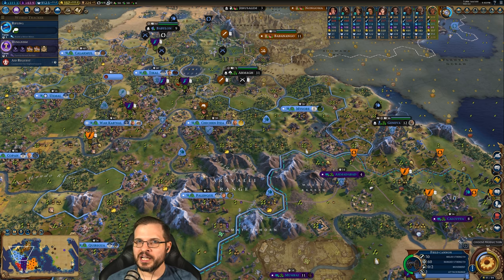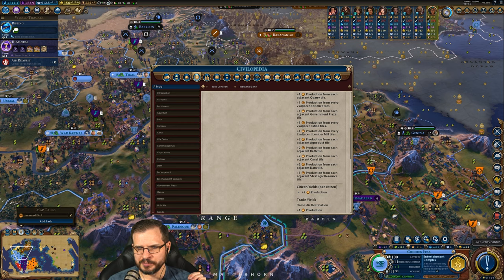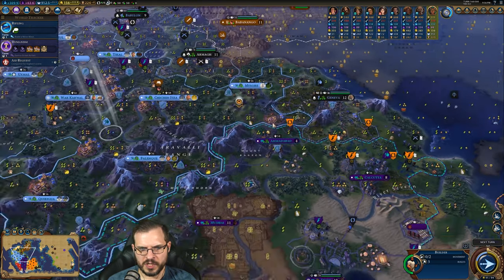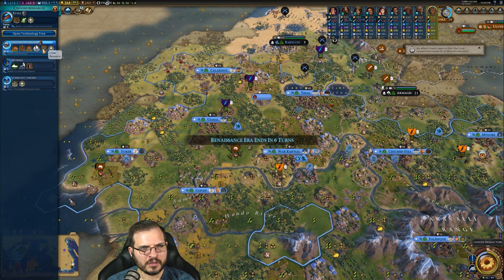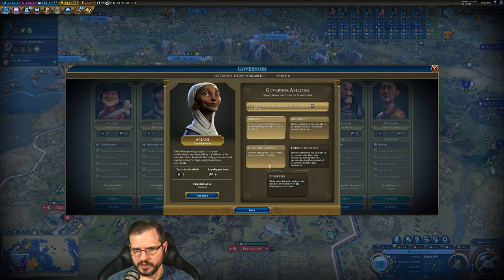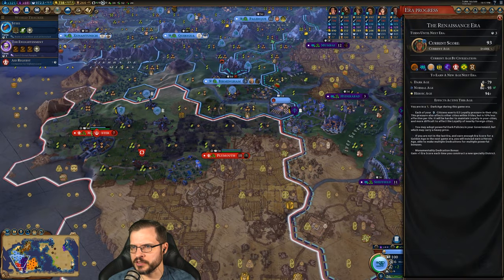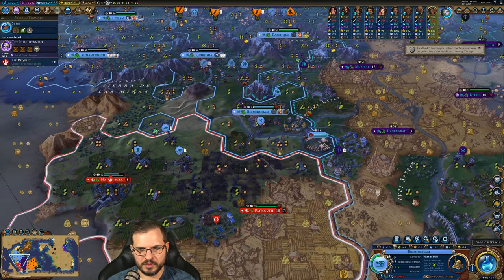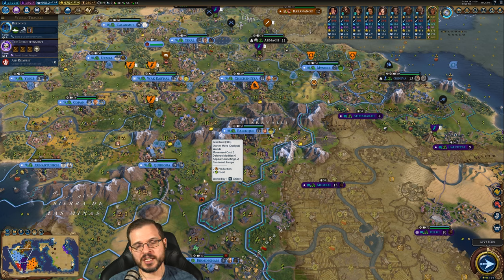Let's Play: Civ 6 - Maya (Deity) - Super Science - Part 9 - Civilization 6: New Frontier Pass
Let's Play: Civ 6 - Maya (Deity) - Super Science - Civilization 6: New Frontier Pass
New Frontier Pass is here!

Welcome to our first Civ 6 Let's Play for the New Frontier Pass! We will be playing on Deity as Maya on a Standard Speed/Large Size, Continents map.

The Maya, led by Lady Six Sky, will be a civilization with a huge bonus to early science adjacency. They also get a unique bonus from their farms that should help them to be very flexible with city placement. This flexibility is critical since they have bonus that are strictly tied to minimizing distance of their cities from their capital.